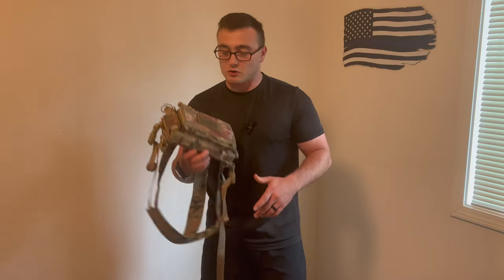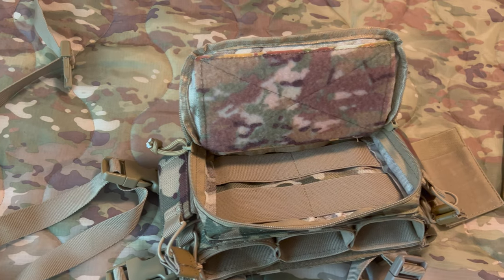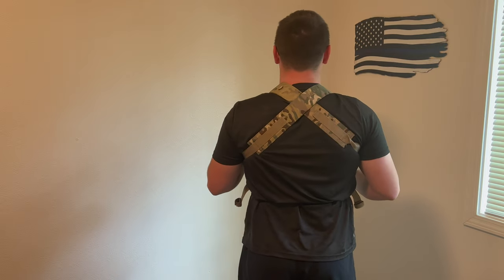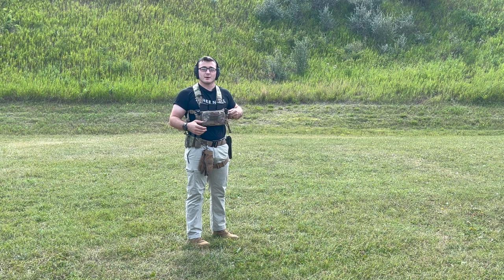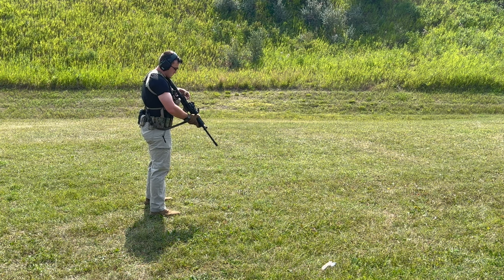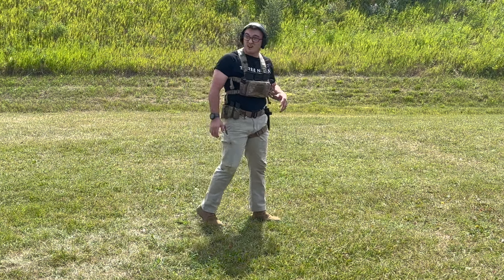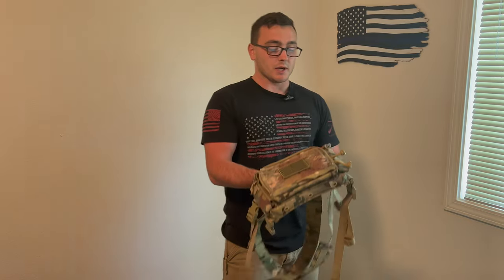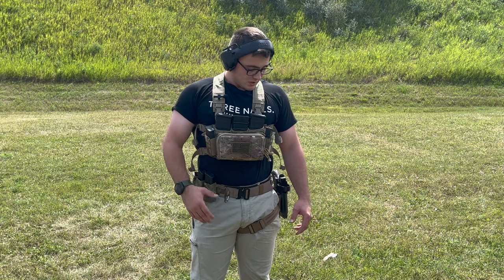Tacticon Armament Chest Rig Review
In this video, I am reviewing the Tacticon Armament Chest Rig Elite. I go through the specs, first impressions, testing, and final thoughts of it. Is it the best budget chest rig? Let's find out!

Tacticon Chest Rig Elite

Also mentioned:
Krydex Chest Rig

Links to the gear I use:
Sights and Optics:
Vortex Optics Diamondback Tactical First Focal Plane Riflescope 6-24x50
Vortex Optics Strikefire II Red Dot
Magpul MBUS Flip-Up Backup Sights

Ear Pro:
Howard Leight by Honeywell Impact Sport Electronic Ear Muffs

Weapon Lights:
Streamlight 69424 TLR-7A 500-Lumen Weapon Light

Bags and Cases:
Savior Equipment Rifle Bag
Highland Tactical Crusher Bag

Gear:
Krydex Battle Belt
Esstac Double Pistol Gap KYWI Pouch
Esstac Single 5.56 M4 Short KYWI Pouch
Blue Force Gear MOLLE Mag Pouches, Triple Magazine Pouch
Magpul MS1 Two-Point Quick-Adjust Sling Magpul Bipod
Blue Force Gear Vickers Sling
Tacticon Combat Tourniquet Hard Holder

Blades:
ESEE BRK Designed Avispa Framelock OD/Black D2 BRK1302ODB
Leatherman Wingman Multitool